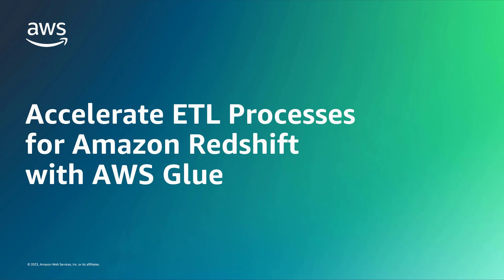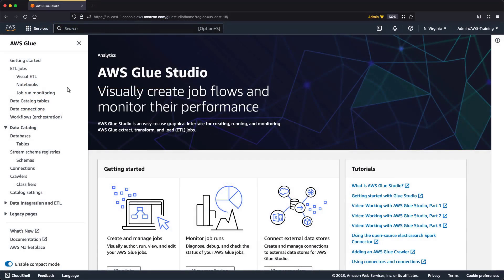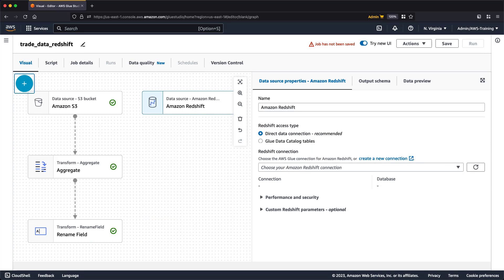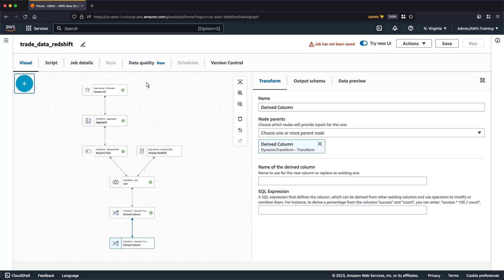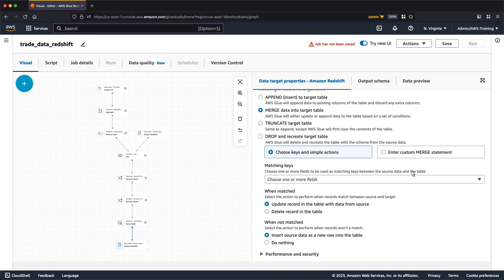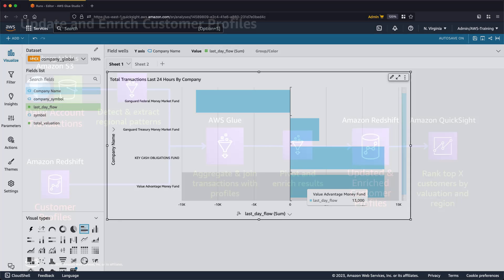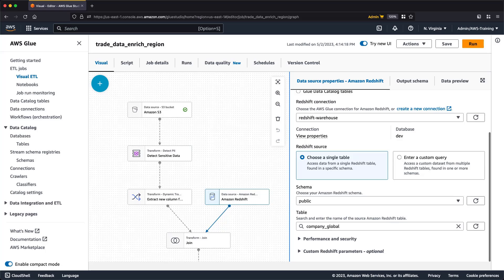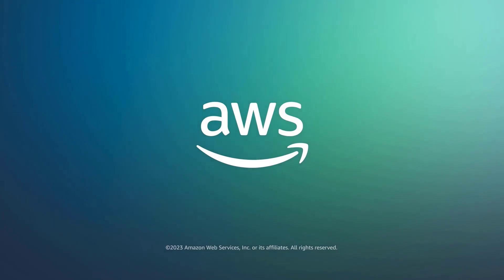Accelerate ETL Processes for Amazon Redshift with AWS Glue | Amazon Web Services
In this video, you’ll see how to accelerate ETL (extract, transfer, and load) processes for Amazon Redshift with AWS Glue. With this serverless solution, you can reduce costs by avoiding third-party ETL fees, increase data integration efficiency, and simplify common data loading operations into Redshift.